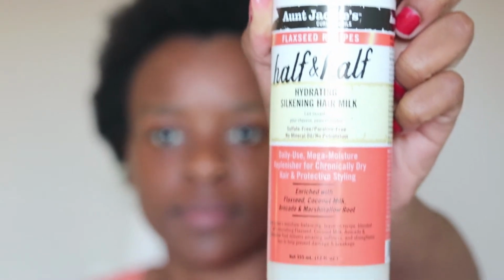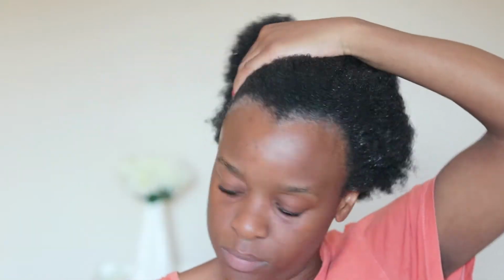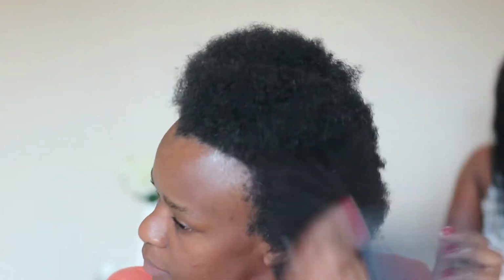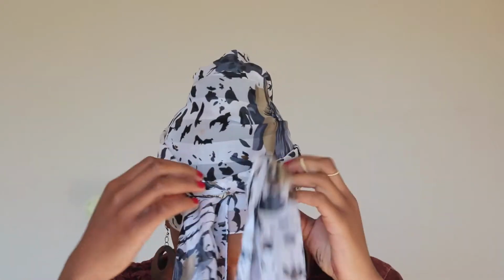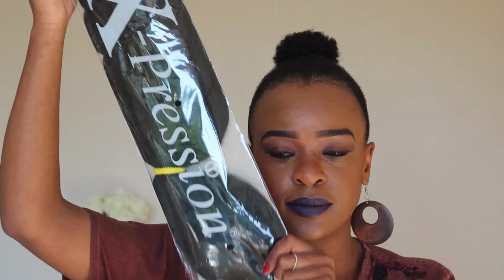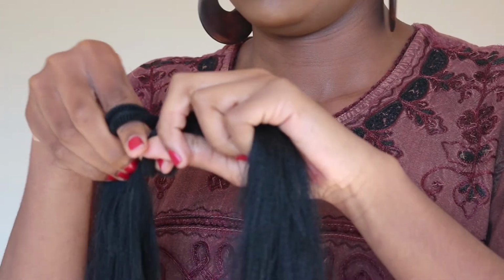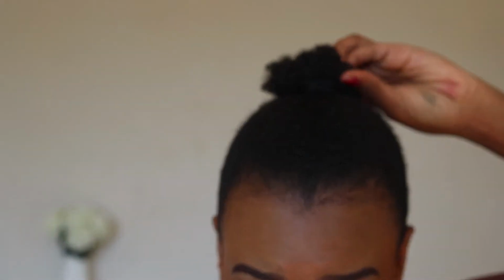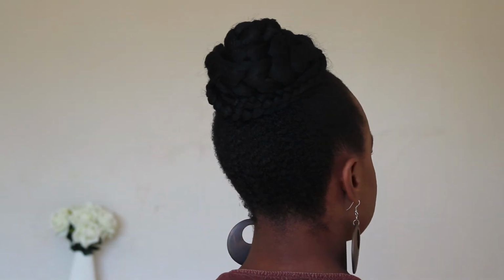Braided Bun Updo on Short Natural Hair Tutorial | South African Natural Hair Blogger Laurina Machite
In this video I will be showing you how to do a braided bun updo on short natural 4C hair. I hope you enjoy!

South African fashion blogger. South African beauty blogger. South African lifestyle blogger. South African natural hair blogger.